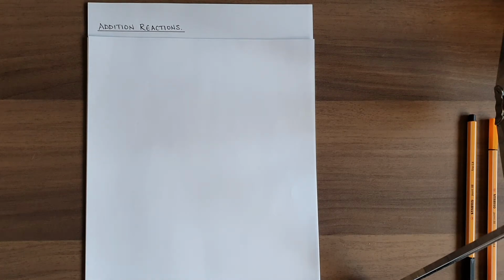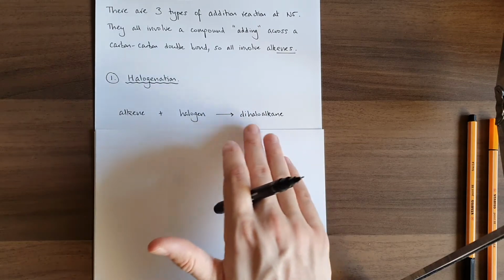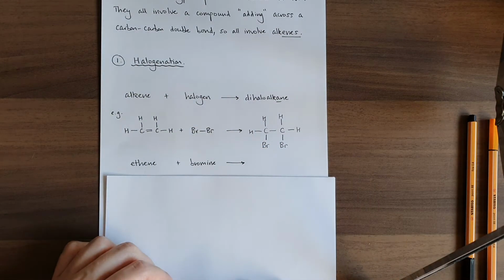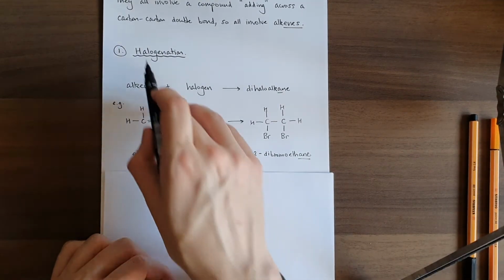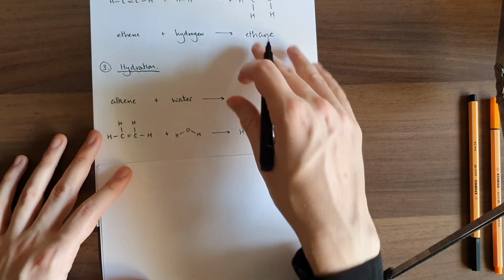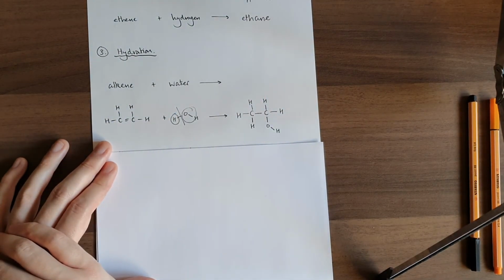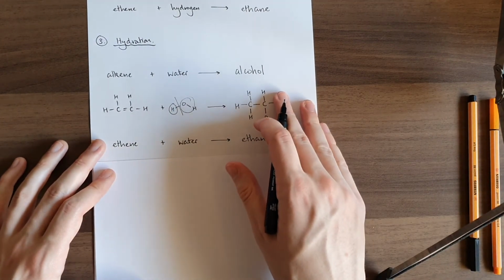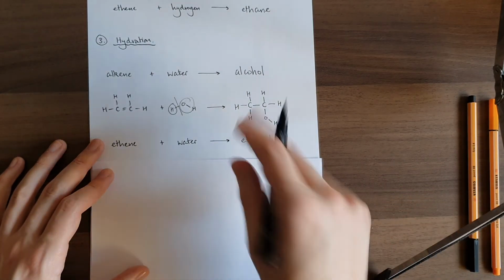Addition Reactions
What are the different types of addition reactions?